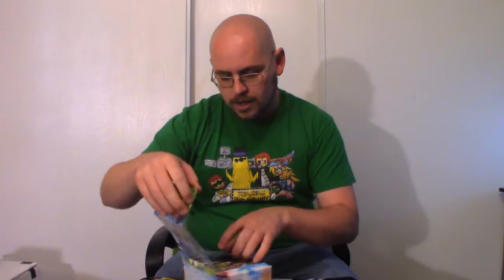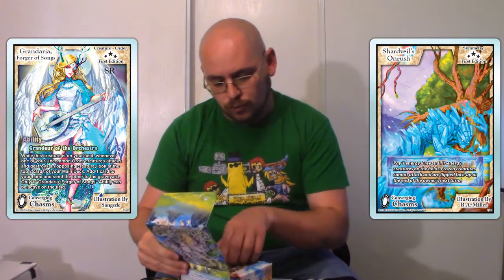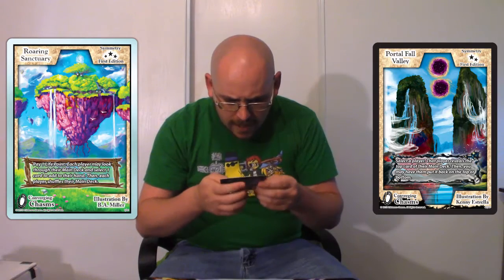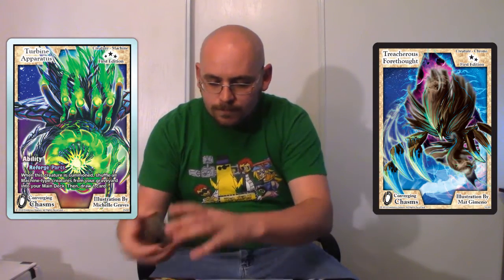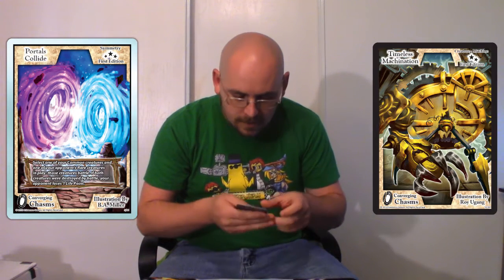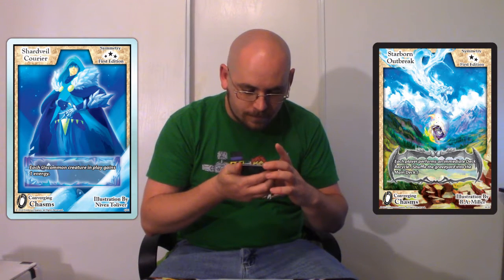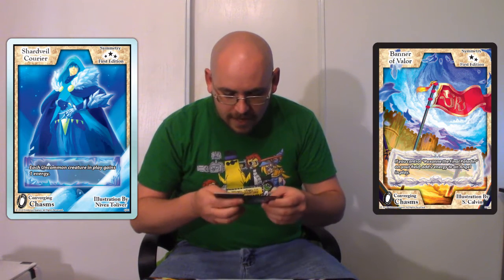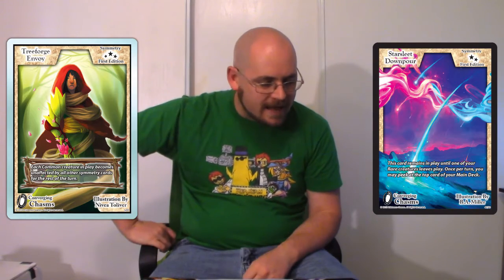Exodus TCG - Booster Box Opening #20: A Xandrew Video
Part 2 of my 3 Part "Converging Chasms" Booster Box Openings.